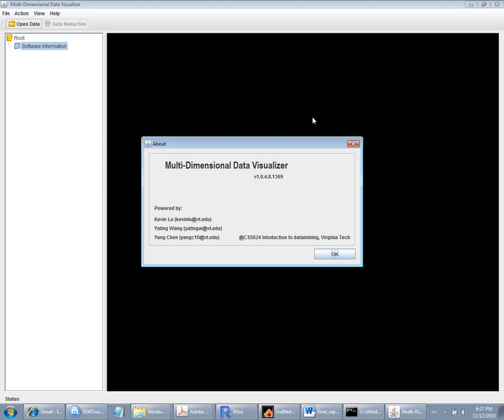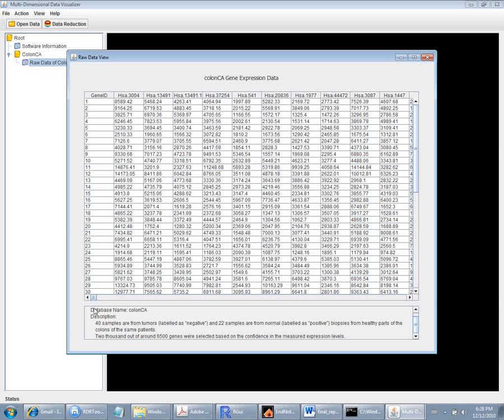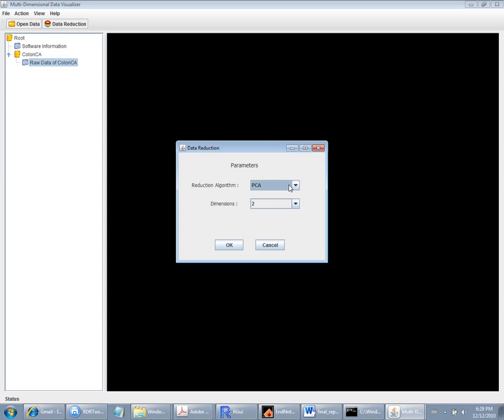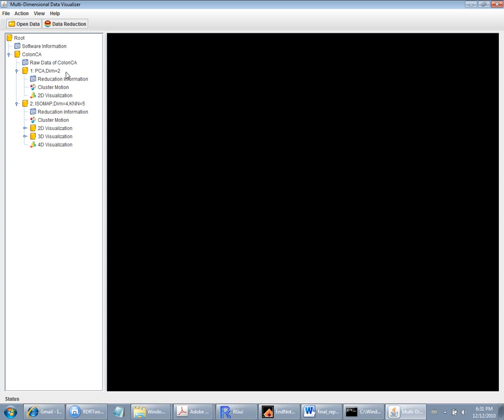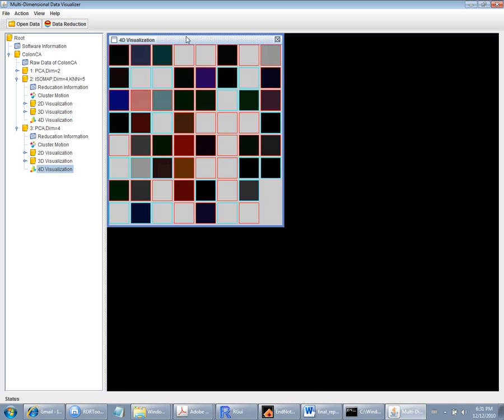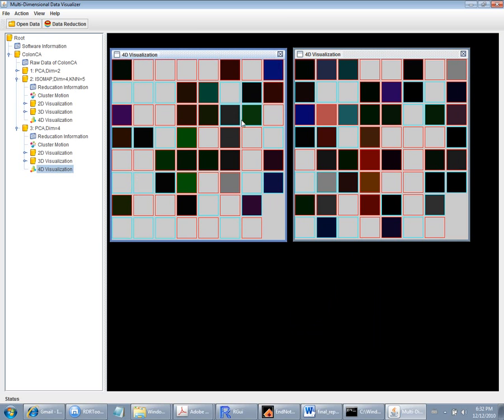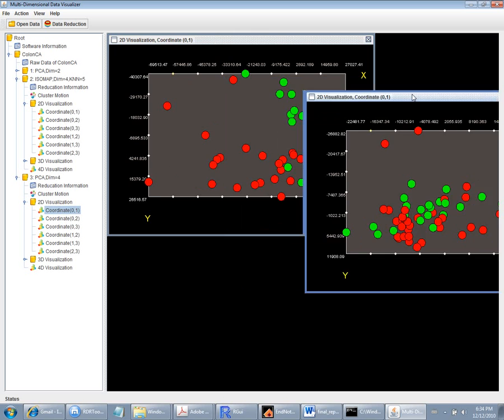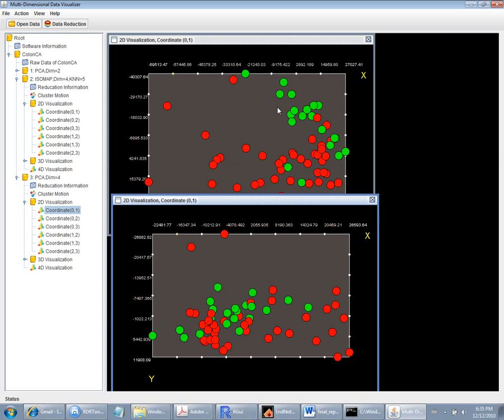CS5624 Project: Multi-dimensiona Data Visualizer 1/2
Virginia Tech Computer Science 5624 course project. Visualize gene expression data of colonCA. Our system integrates PCA, LLE, Isomap dimensionality reduction methods and 2D,3D,4D visualization methods.